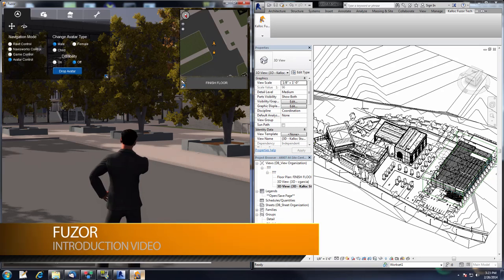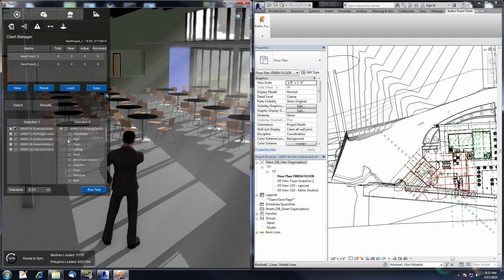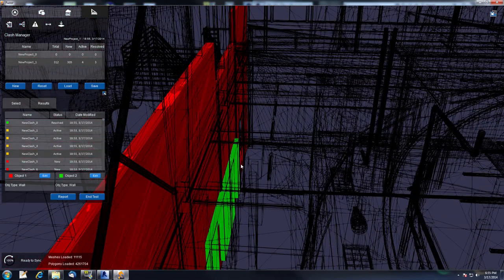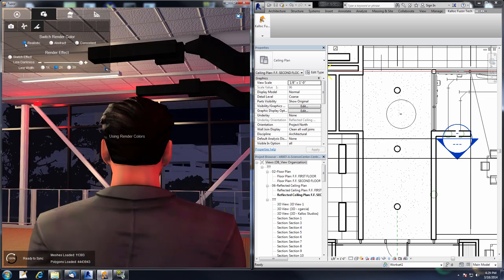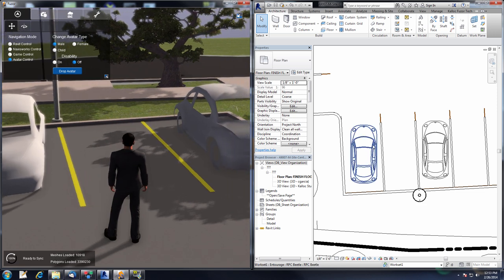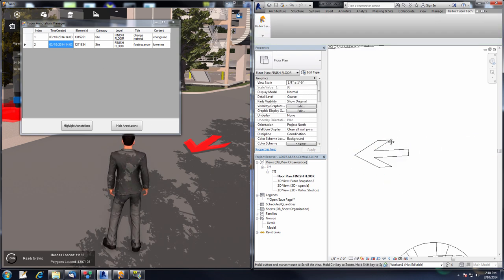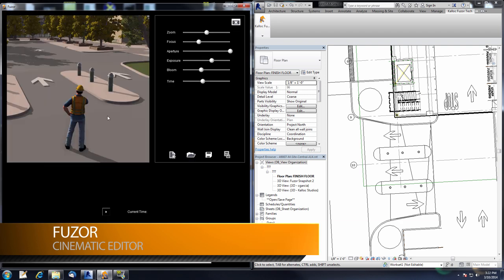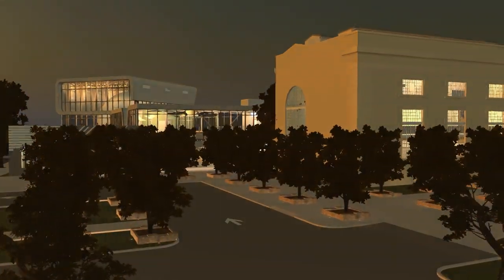Fuzor Intro Video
This video is a walkthrough of the basic features of Fuzor. The video will demonstrate the live link that is created between Fuzor and Autodesk Revit. While this live link is active users are able to use features like: live update, camera snapshot, assign video, FBX replace, cinematic editor, sun study, easy lighting additions and editing, and linked file editing support.